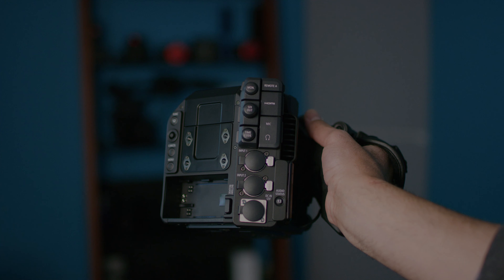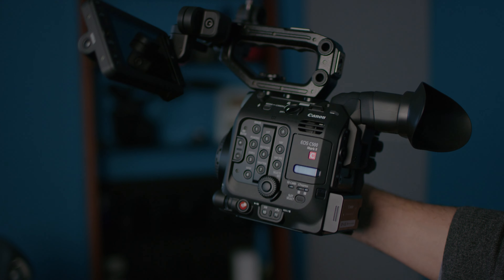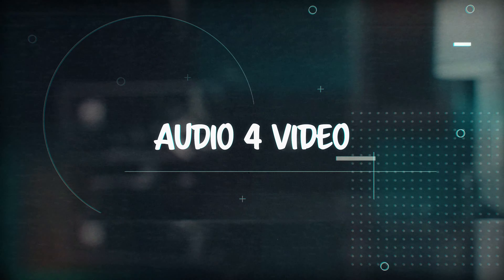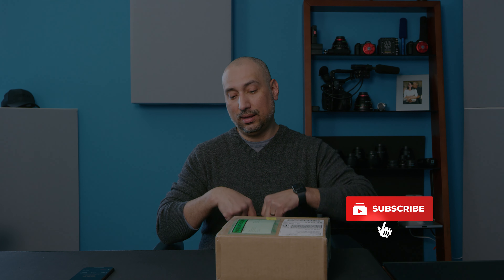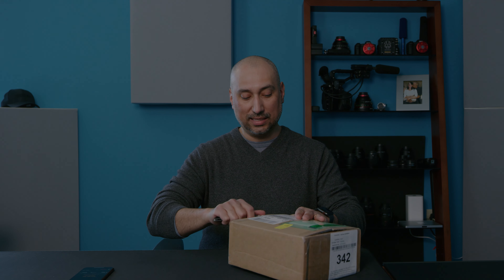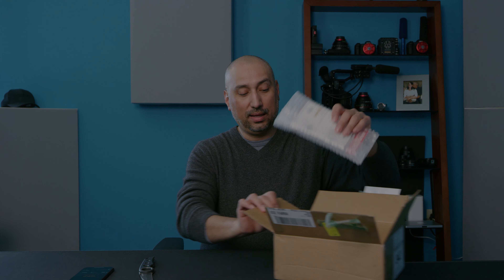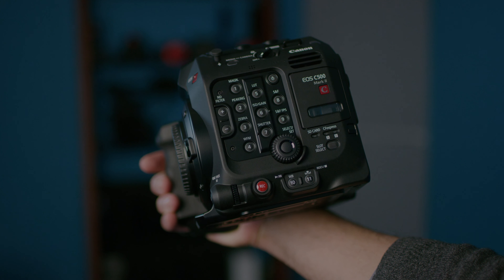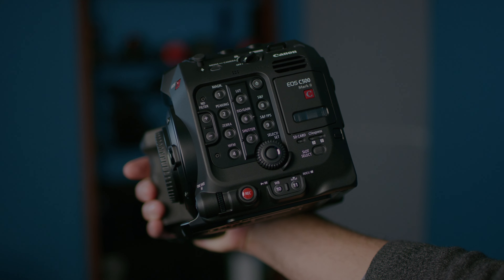Canon C500 Mark II the $16,000 - 6K Full Frame Cinema Camera with Dual Pixel Auto Focus - Unboxing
Canon C500 Mark II 6K Full Frame Cinema Camera - I went through a series of emotions that felt like a roller coaster and am totally happy that this came is now here. I just had to share with all of you.

BMPCC 6K BRAW IndiePro LUTs
B&H Used
Gear I Use to Make Videos:
1. Canon C500 Mark II
2. Canon C200
3. Canon EOS R
4. Favorite Zoom Lens
5. Favorite Prime Lens
6. Favorite Mic
7. Complete Gear List
Best Deals on Camera Gear!